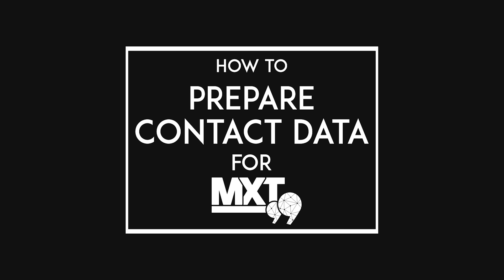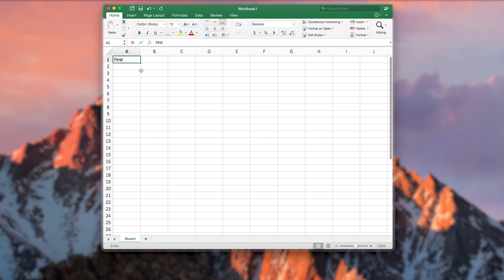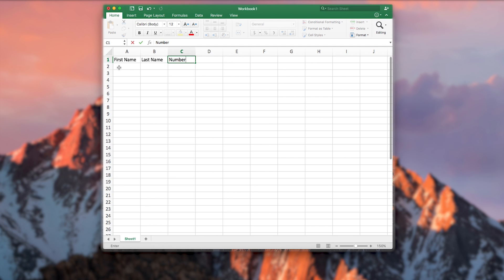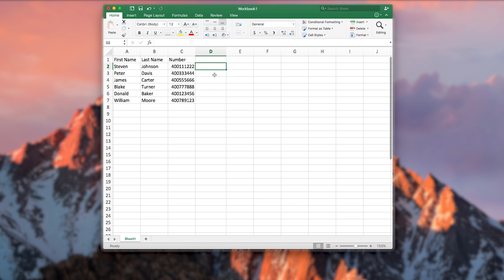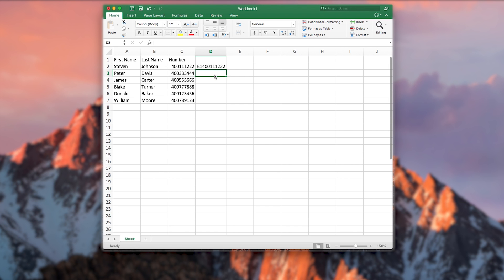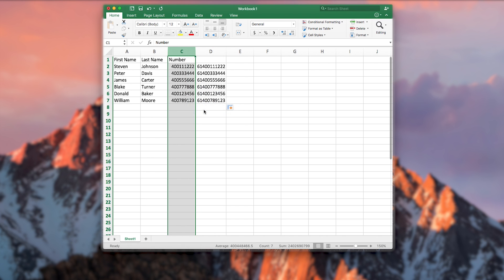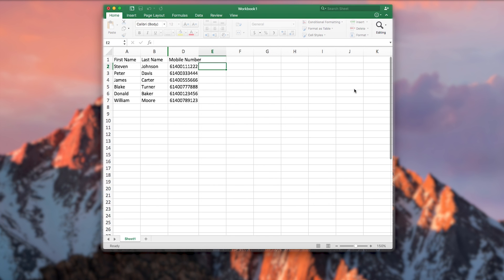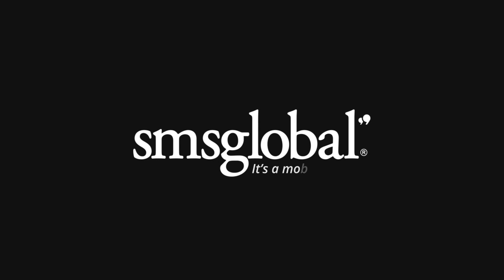Step by Step: How to Prepare Contact Data for MXT – SMSGlobal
SMS marketing is made simple with MXT. Our step by step explanation shows the how to use excel as a contact management tool, and import it to our MXT platform. You’ll be sending bulk SMS in no time.

In this video you will learn how to:
- Use Microsoft Excel to organise contact data for use in MXT
- Add international number codes using a formula
- Save document correctly for use in MXT